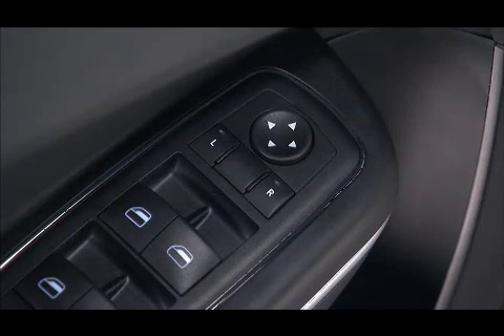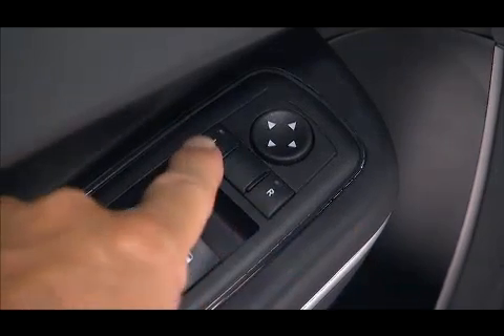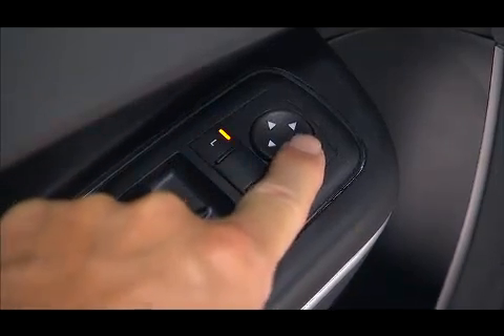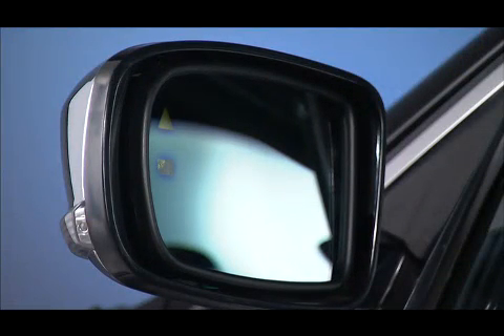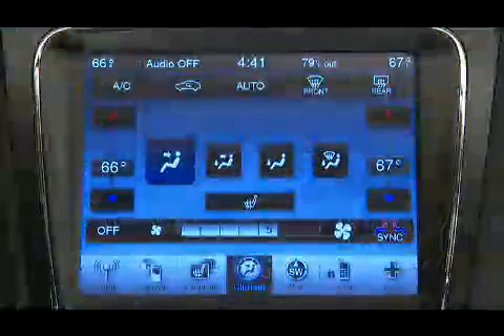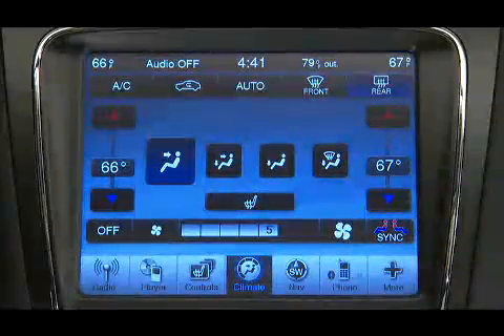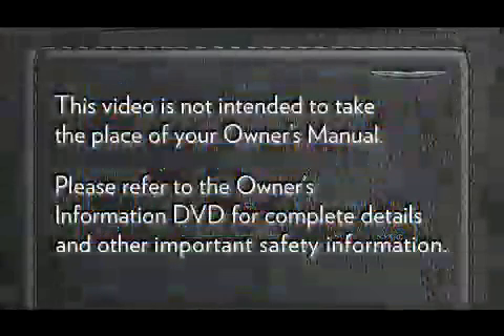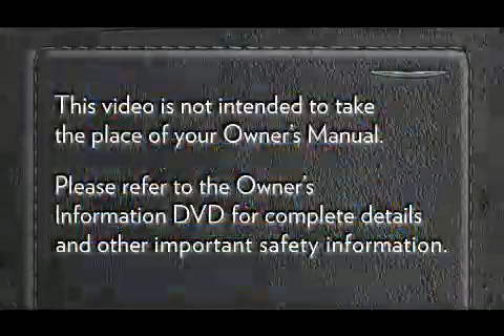2011 Chrysler 300 | Power Mirrors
This video explains how to use the power mirrors in the 2011 Chrysler 300.